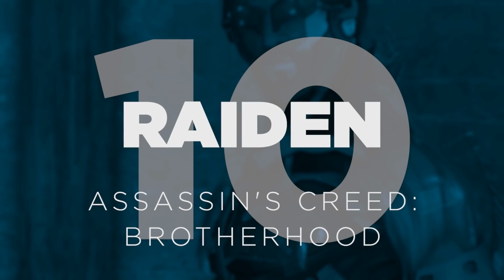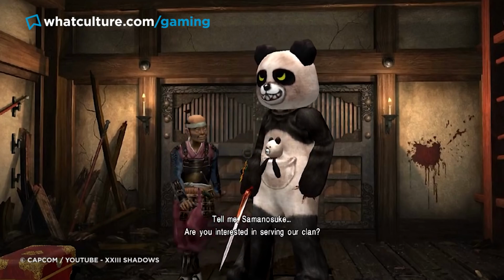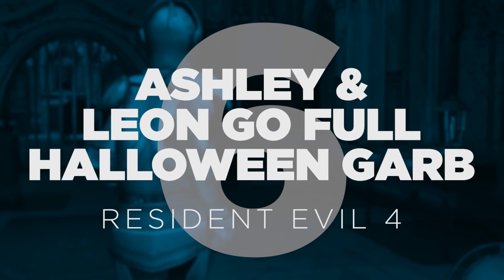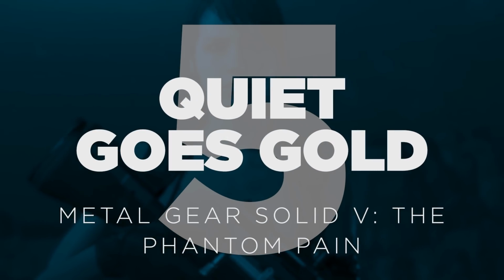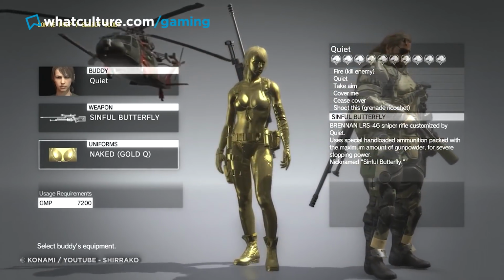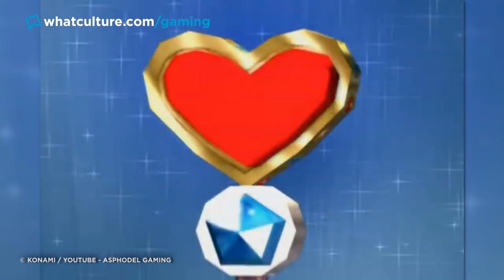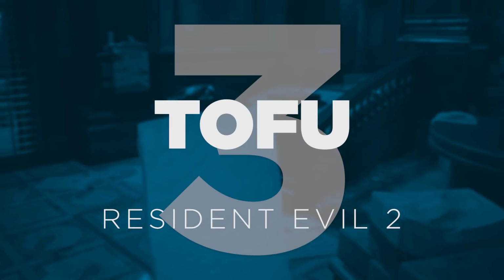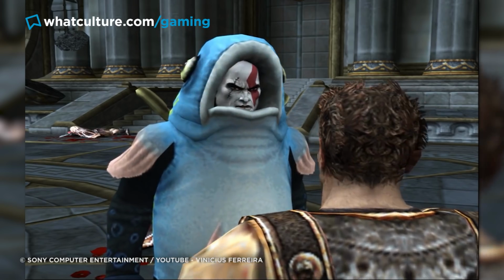10 Bizarre Secret Alternate Costumes In Video Games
Ezio Auditore da Raiden-ze.